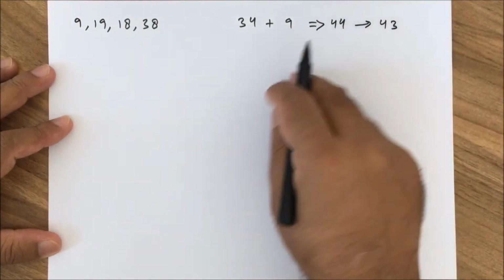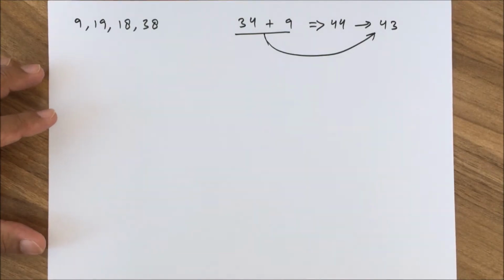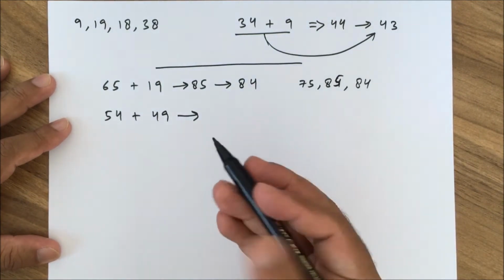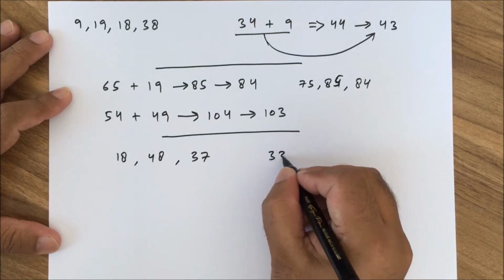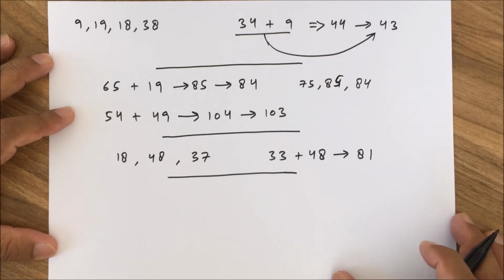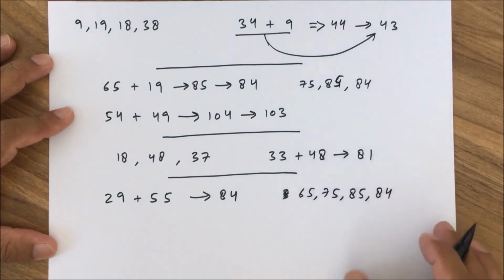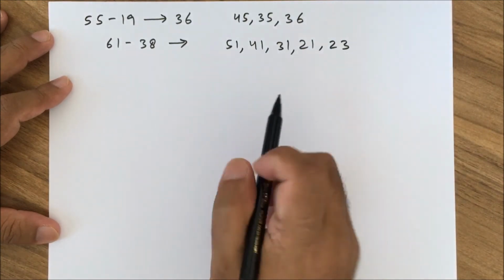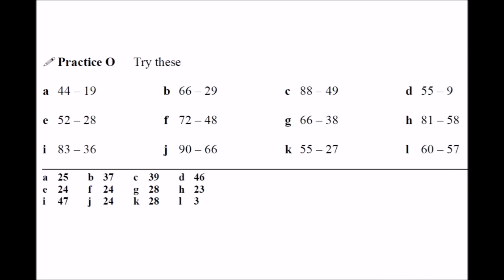Vedic Mathematics Part-5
Become A human Calculator - Vedic mathematics tricks and tips.